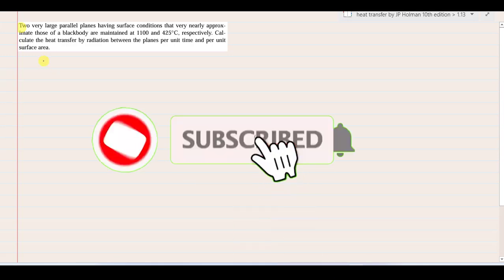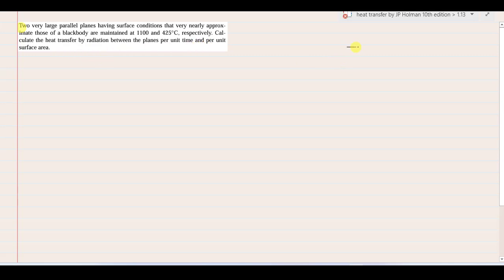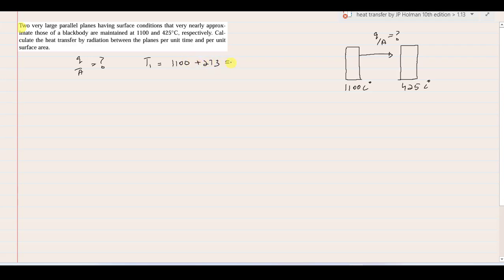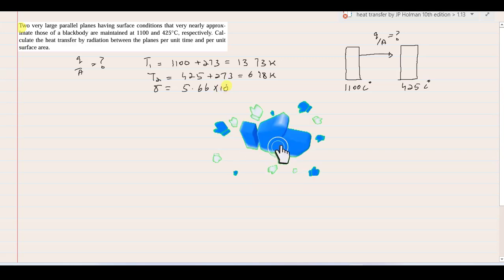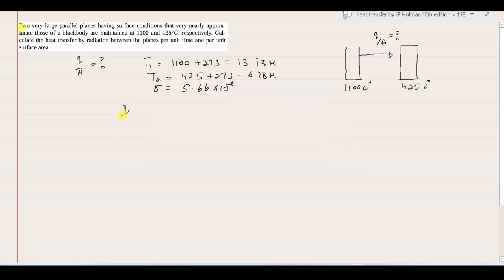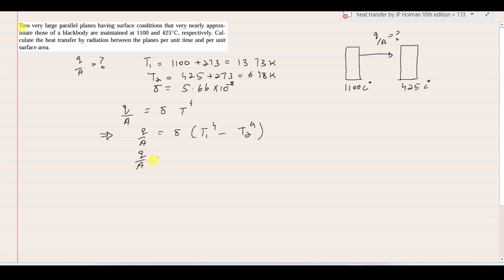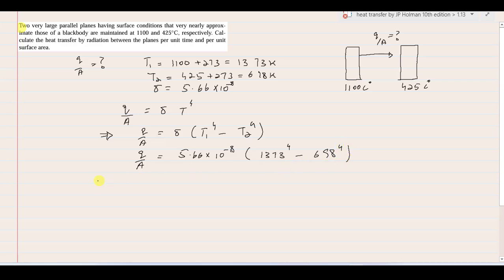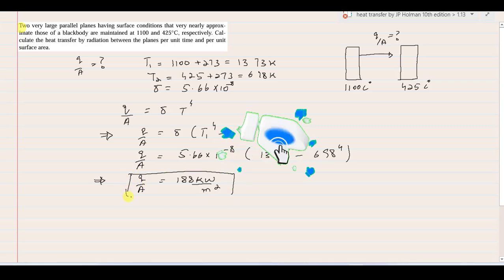Calculate the heat transfer by radiation between the planes per unit time and per unit surface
Problem 1.13
Two very large parallel planes having surface conditions that very nearly approximate those of a blackbody are maintained at 1100 and 425°C, respectively. Calculate the heat transfer by radiation between the planes per unit time and per unit surface area.